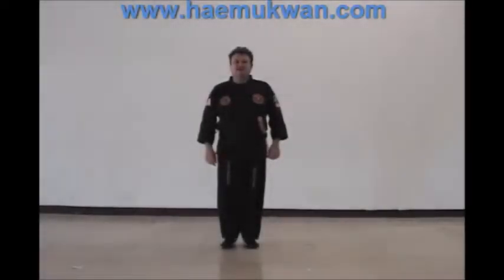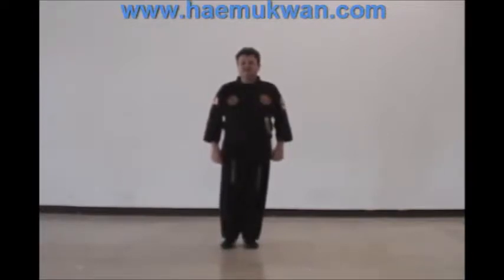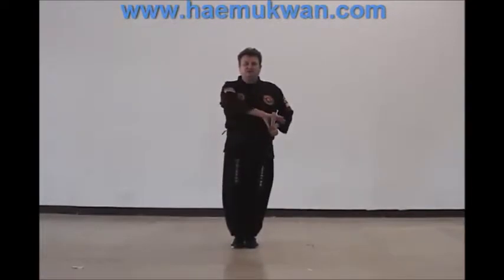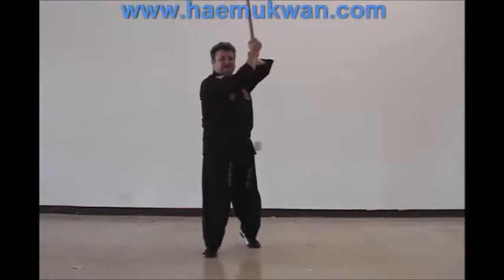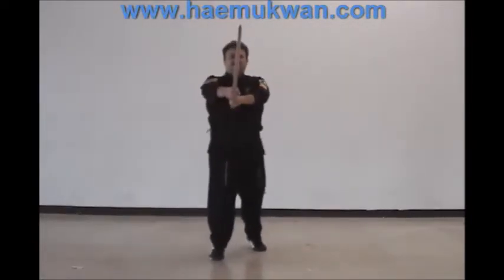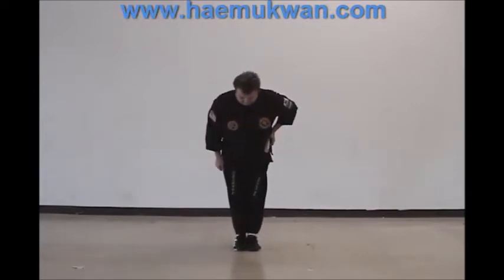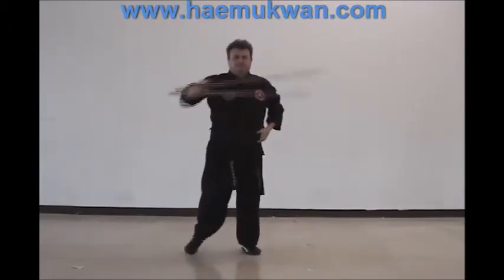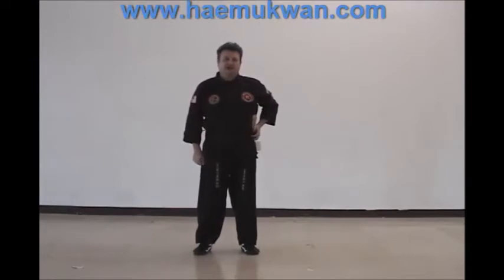Hapkido Basic Sword Drills Part 1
Learn the basic sword cutting drill in this video from Richard Hackworth, President of the Korea Hapkido Federation Haemukwan.